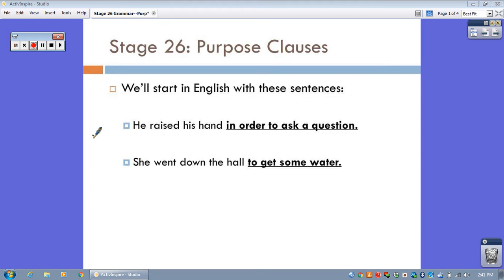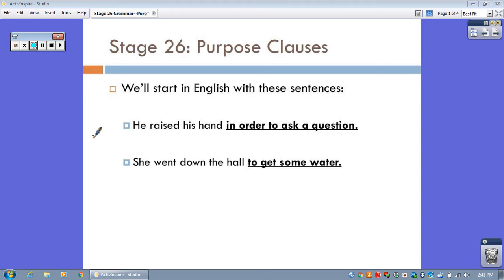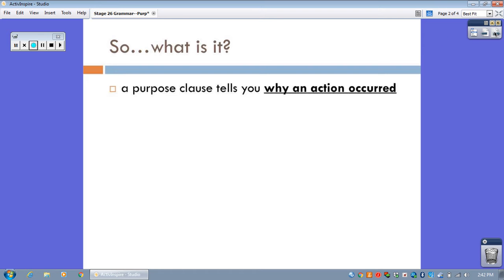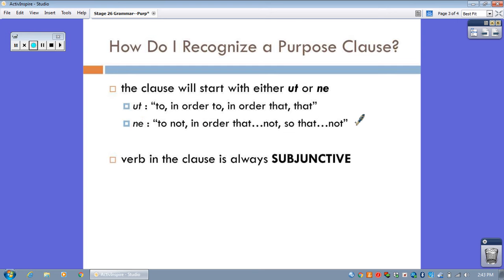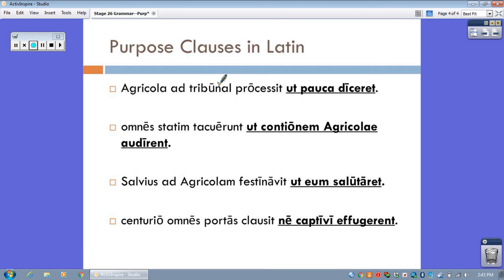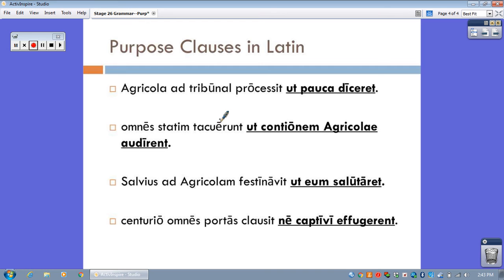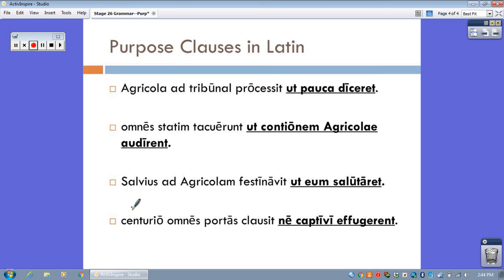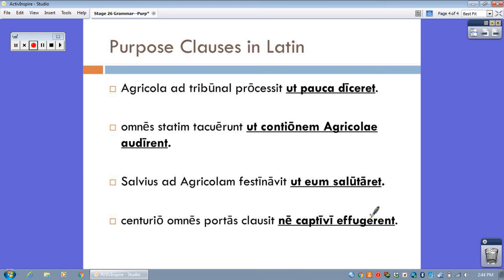Stage 26 Grammar Purpose Clauses